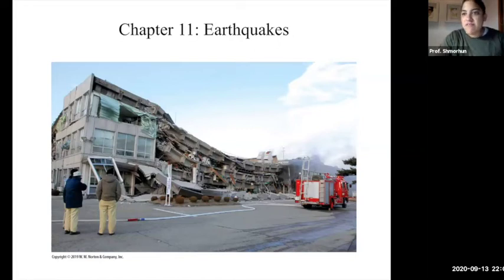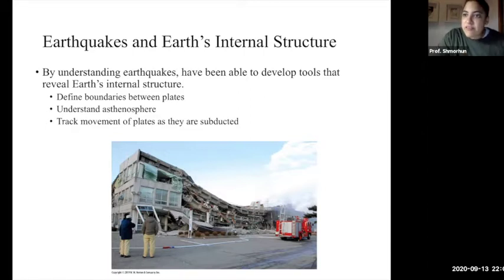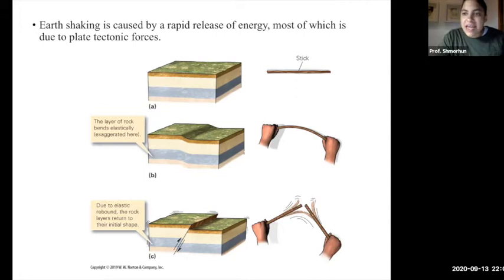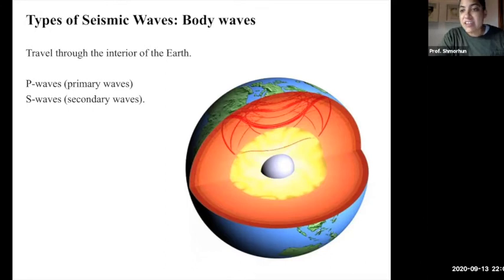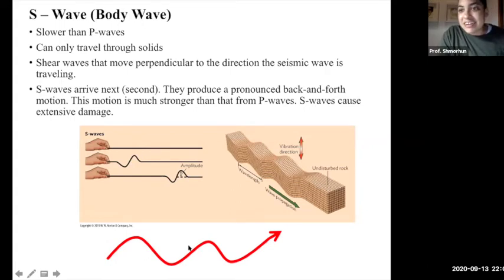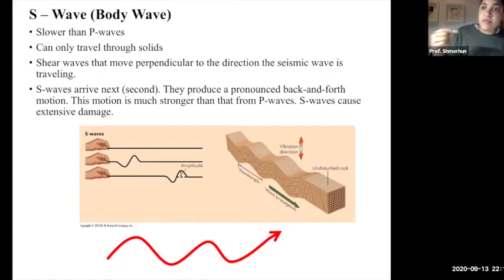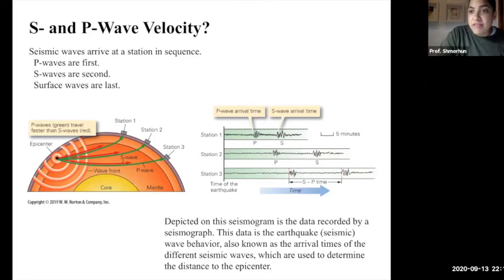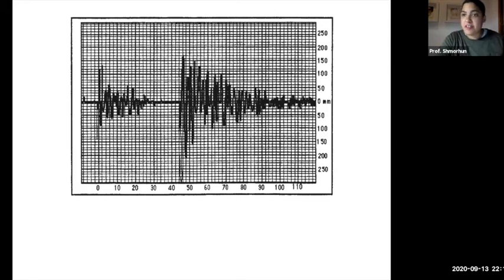Earthquake Lab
Video for GEOL 100 Laboratory